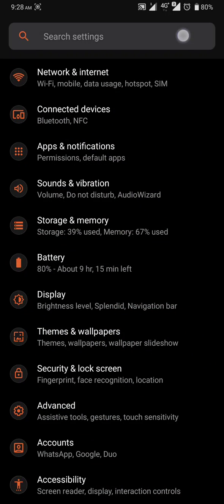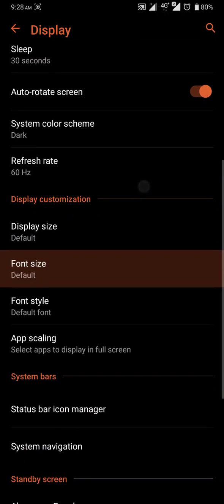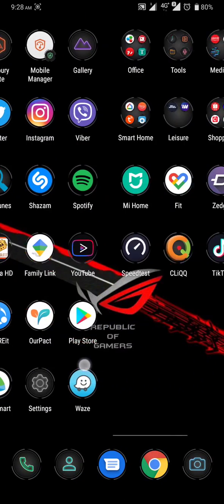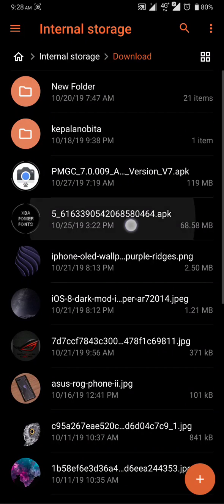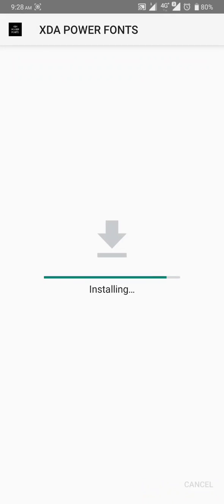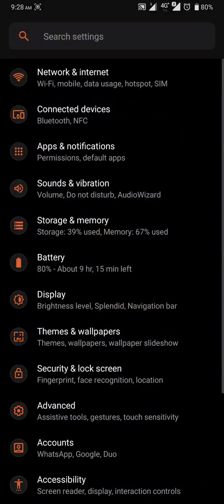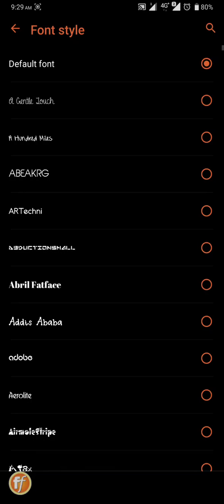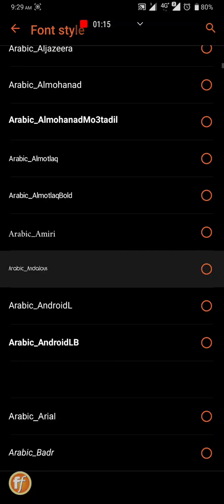Add New System Fonts on ASUS ROG 2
𝘔𝘪𝘯𝘪𝘮𝘪𝘻𝘦 𝘰𝘳 𝘔𝘢𝘹𝘪𝘮𝘪𝘻𝘦 𝘵𝘩𝘦 𝘷𝘰𝘭𝘶𝘮𝘦 𝘪𝘧 𝘯𝘦𝘦𝘥𝘦𝘥.

In this tutorial I you will be able to add additional system fonts on your Asus rog 2. Does download application on the link below and install